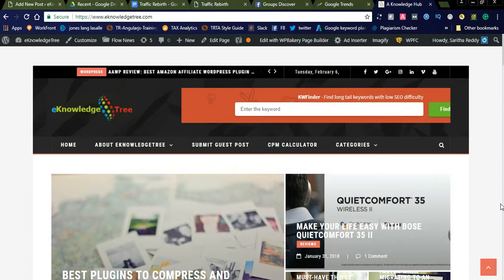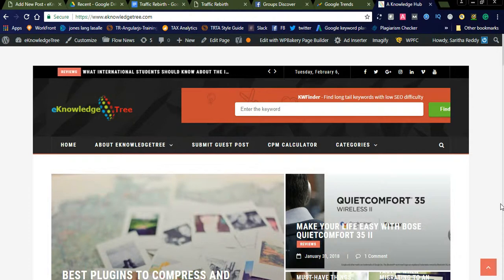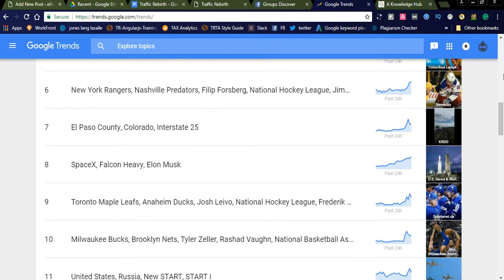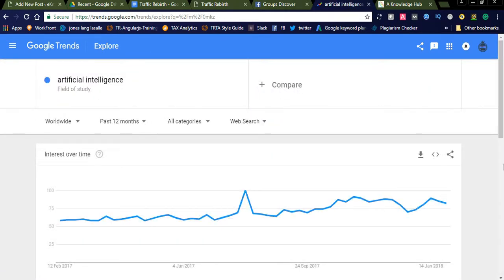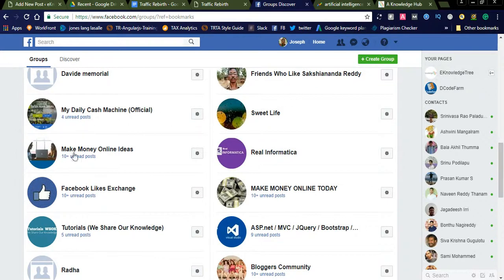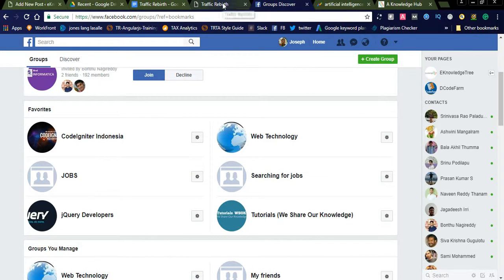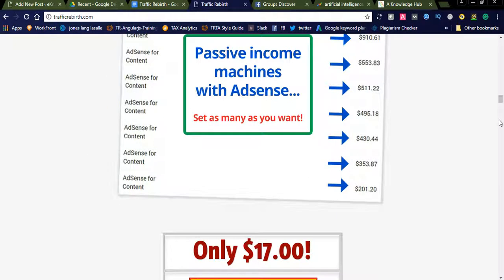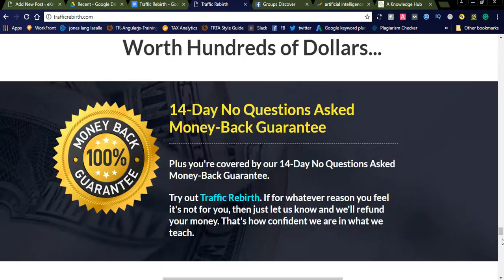4 ways to get free traffic to your Affiliate Links(Free Traffic Sources)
4 ways to get free traffic to your Affiliate Links(Free Traffic Sources)